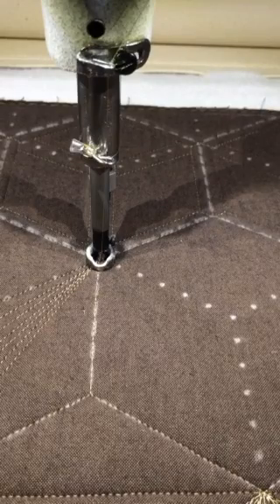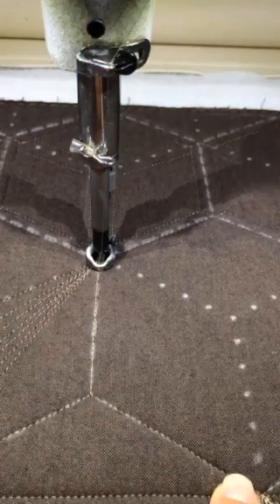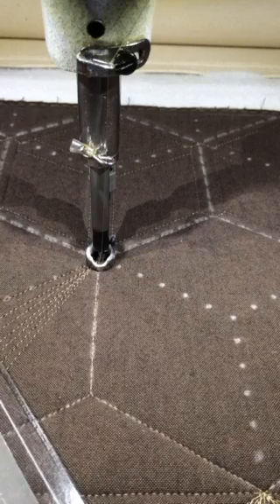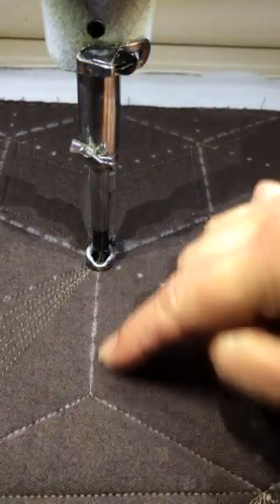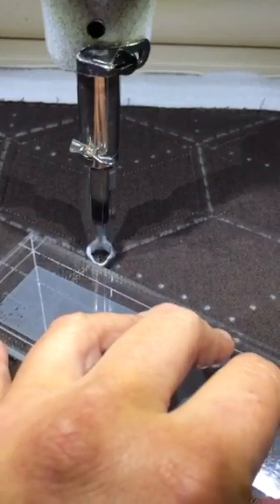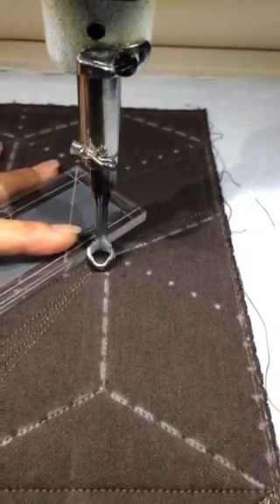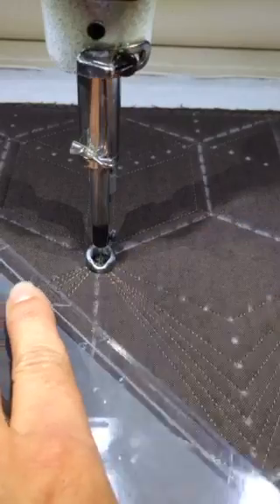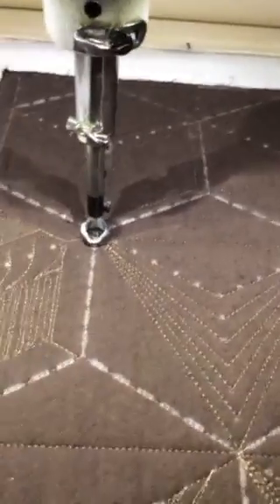Nested Hexagons Stencil Designs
A cool design created with my new Nested Hexagons Stencil